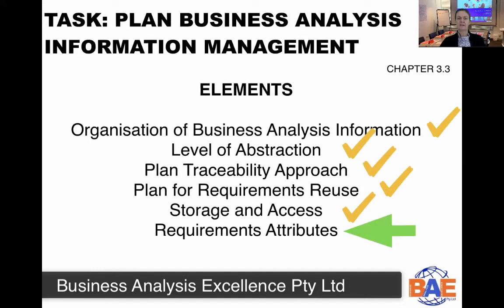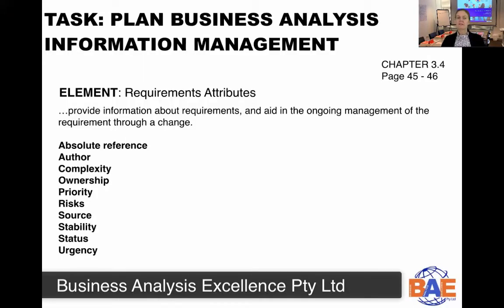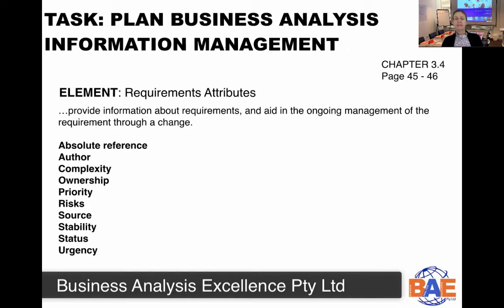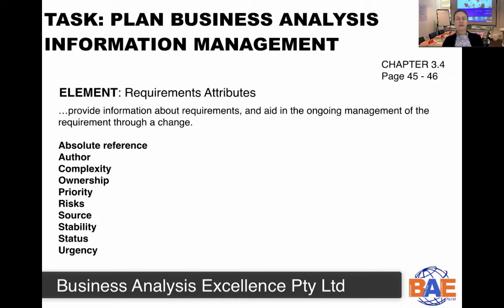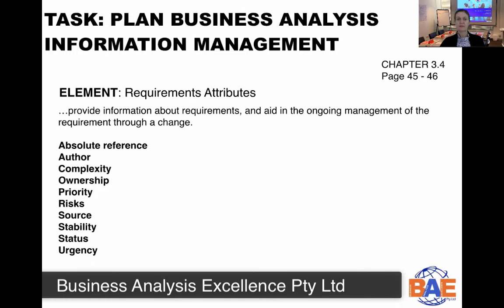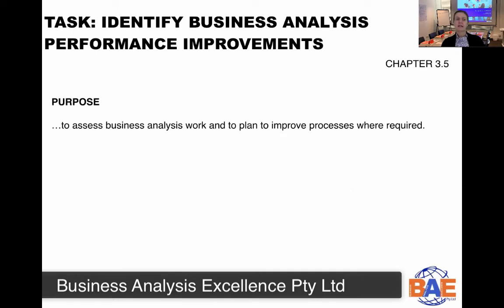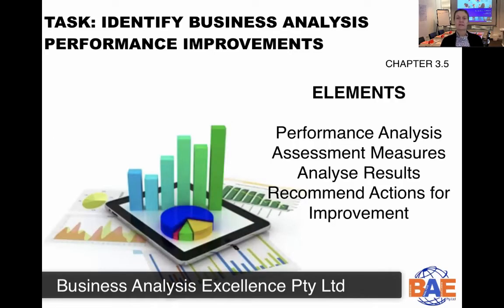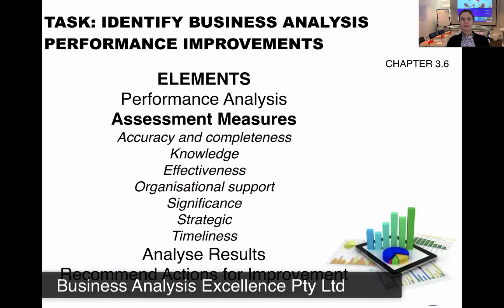Why do we do Business Analysis Planning? Business Analyst Course | BABOK Study | Week 1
Do you want to become a professional business analyst? This describes the BABOK Knowledge Area Business Analysis Planning and Monitoring and is the third video of a series of 3. Make sure to watch all three videos. Great for ECBA, CCBA and CBAP preparation.

FREEBIES